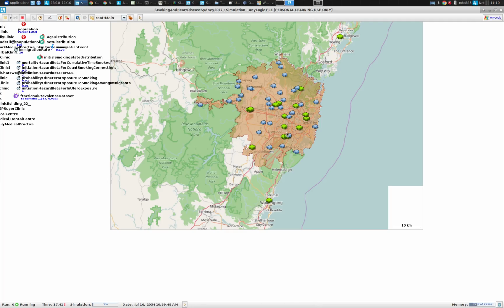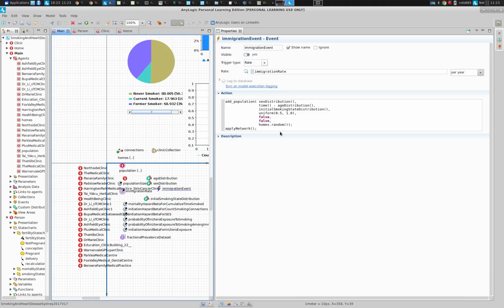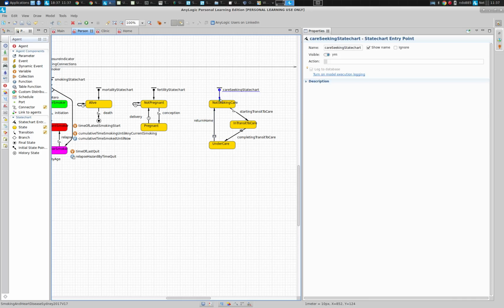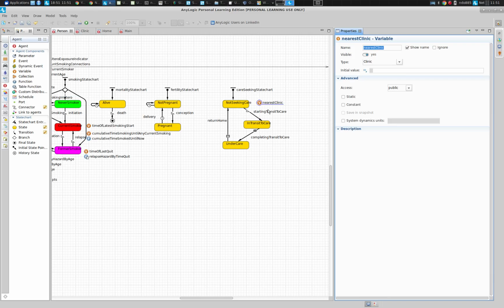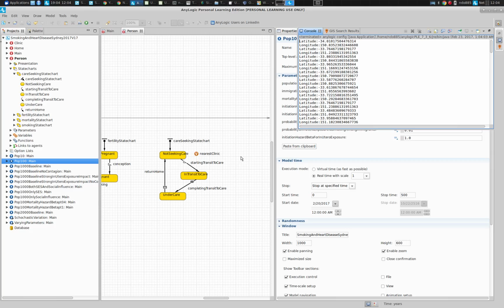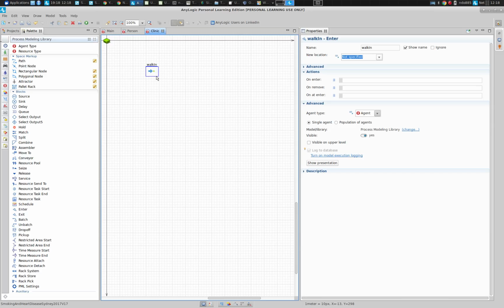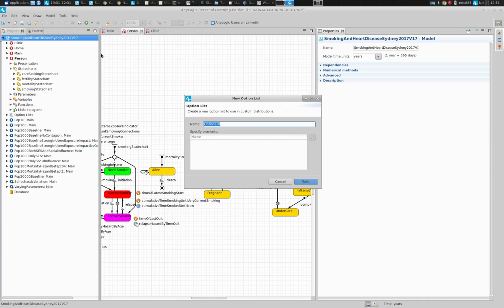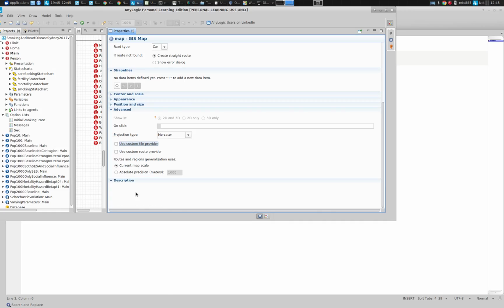Adding Clinic Dynamics to Smoking Model